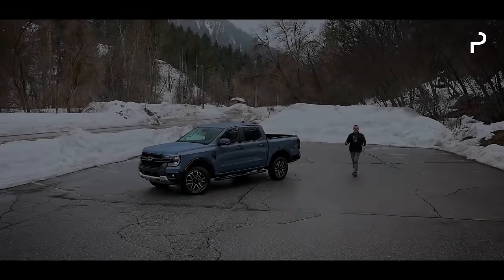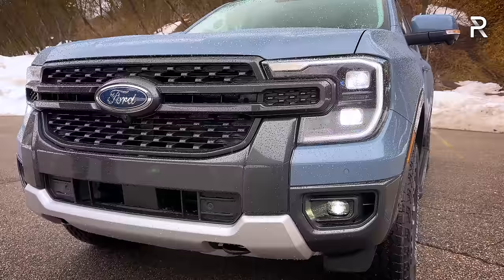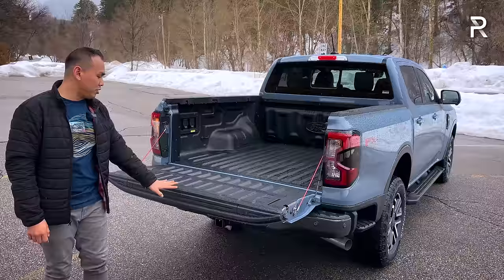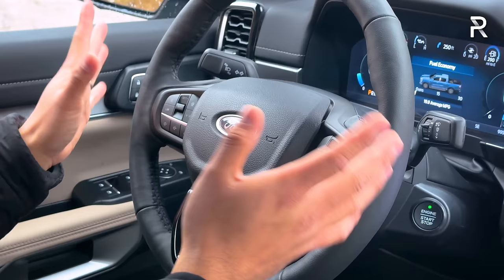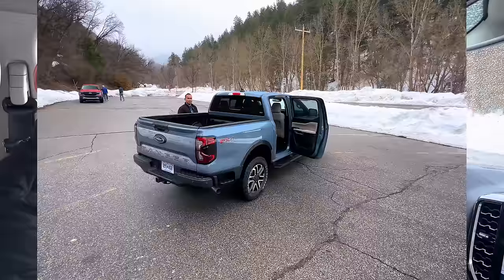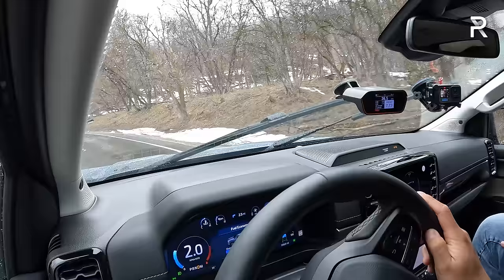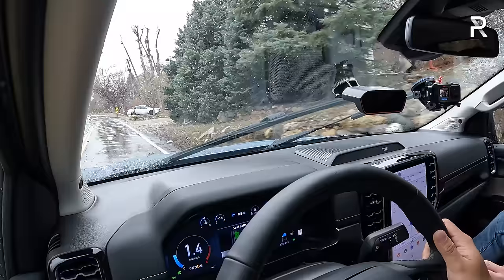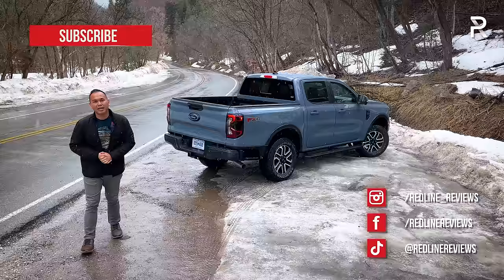The 2024 Ford Ranger Lariat Is A Modernized Midsize Truck With Superior Turbo Power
When the FordRanger first returned to our shores in 2019, it was dated on arrival due to a chassis that was designed back in 2011. For 2024, America is finally getting the newest version of the Ranger and it has the chops needed to do battle in the very fresh midsize truck segment. This RangerLariat trim is the most luxurious version and it comes standard with the most torque in the class from its base engine, a design that reminds you of the larger F-150, and an interior with a massive 12" touch screen and near best-in-class towing capability. We are also finally getting the RangerRaptor and we will post a separate video on it on 3/21 at 6am EST.